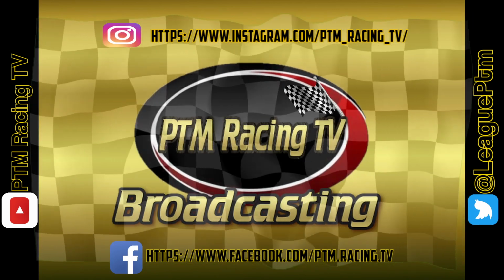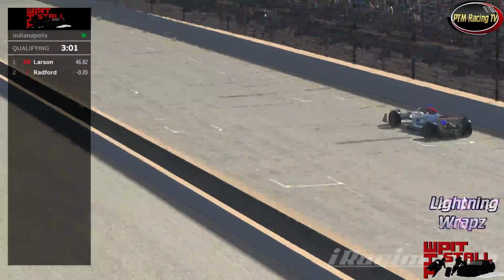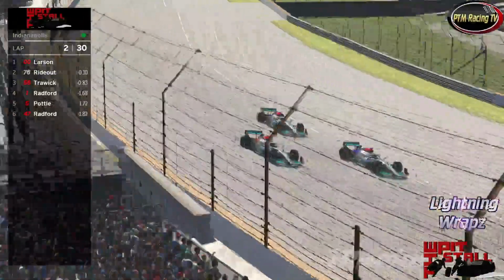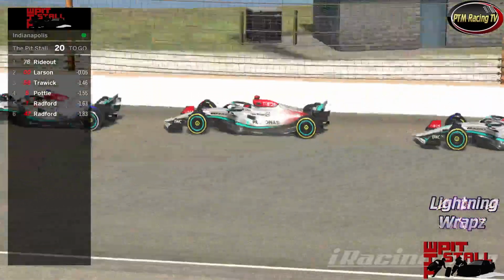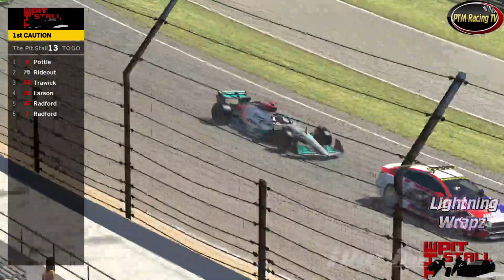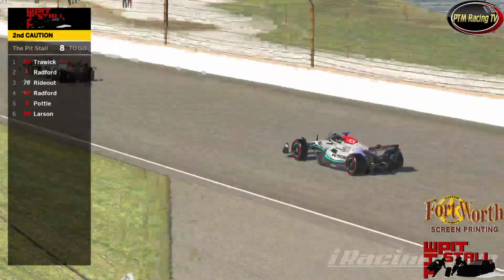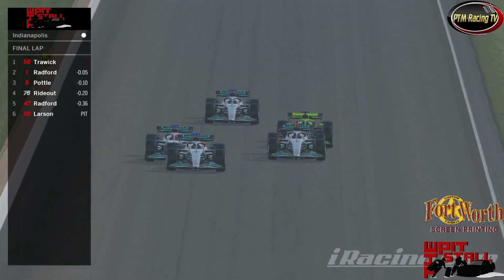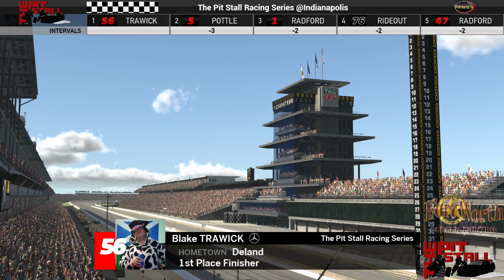The Pit Stall Racing Series @Indianapolis Motor Speedway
Presented By:
Fort Worth Screen Printing
Lightning Wrapz